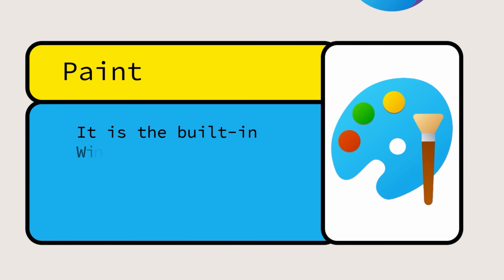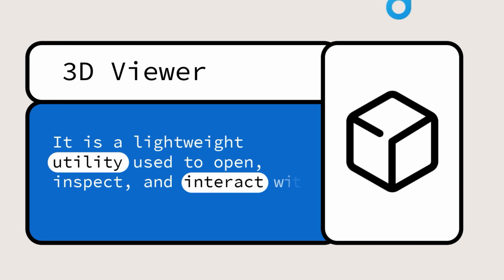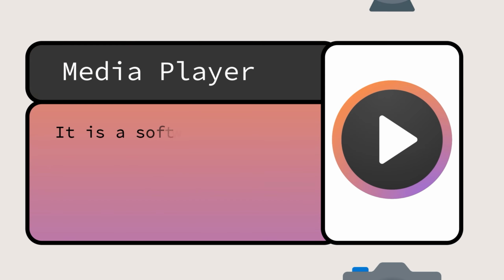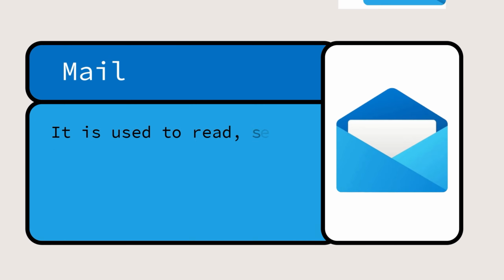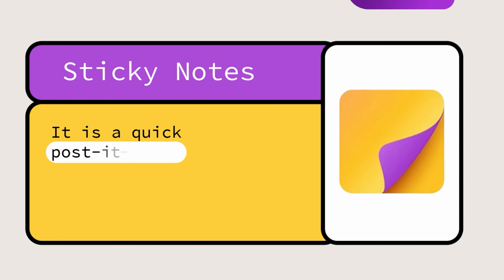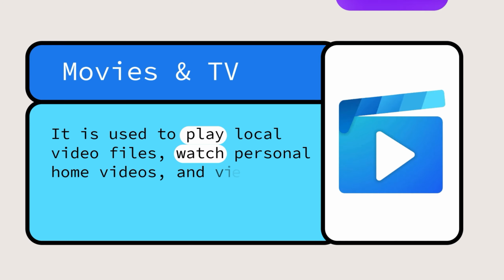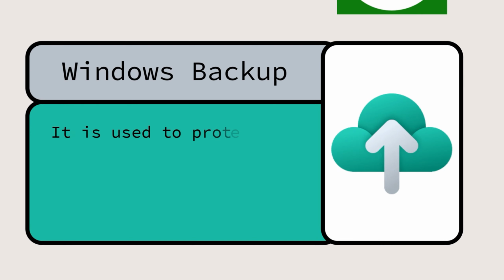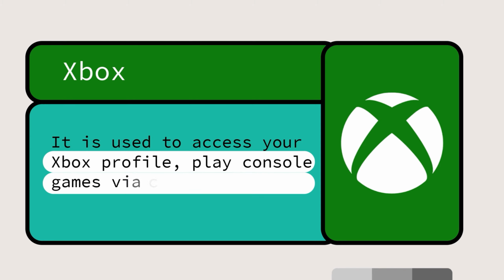💻 Every Built-in Windows 11 App Explained | Complete Beginner's Guide (2026)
Want to know what every built-in Windows 11 app does? 💻 Whether you're a beginner, a student, or a long-time Windows user, this video explains the purpose of the most useful built-in Windows 11 applications in a simple and easy-to-understand way.

From the Microsoft Store and Photos to Paint, Snipping Tool, Notepad, Windows Terminal, Clipchamp, and many more, you'll learn what each app is used for and how it can help you get more out of your PC.

Whether you're setting up a new computer, learning Windows 11 for the first time, or simply curious about the apps already installed on your PC, this complete guide has you covered.

✔️ Microsoft Store
✔️ Calculator
✔️ Photos
✔️ Paint
✔️ Paint 3D
✔️ 3D Viewer
✔️ Snipping Tool
✔️ Notepad
✔️ Media Player
✔️ Camera
✔️ Clock
✔️ Mail
✔️ Outlook
✔️ Sticky Notes
✔️ OneNote
✔️ Movies & TV
✔️ Clipchamp
✔️ Voice Recorder
✔️ Whiteboard
✔️ Windows Backup
✔️ Xbox
✔️ Windows Terminal

✅ What every built-in Windows 11 app does
✅ Which apps are essential for everyday use
✅ Useful tools that come free with Windows 11
✅ Apps for productivity, creativity, media, gaming, and system management
✅ Tips for beginners and new Windows users

Whether you're using Windows 11 for school, work, content creation, gaming, or everyday computing, these built-in applications can help you become more productive without installing additional software.

💬 Which Windows 11 app do you use the most?